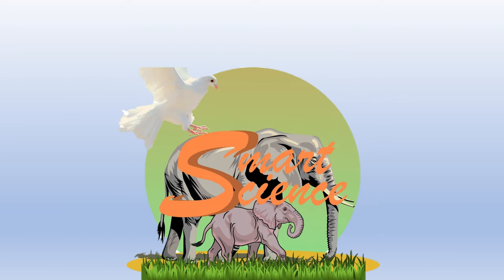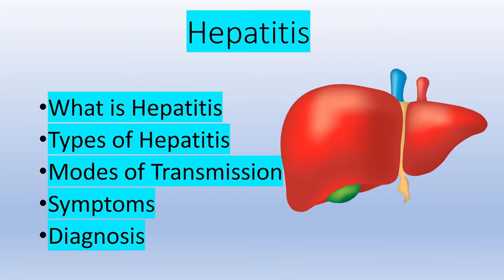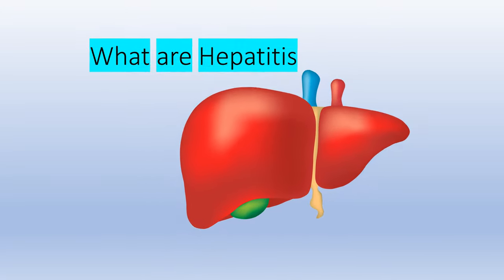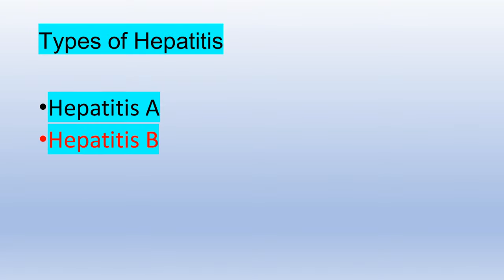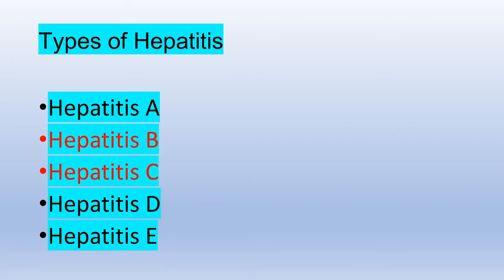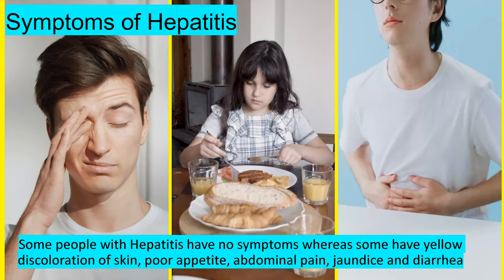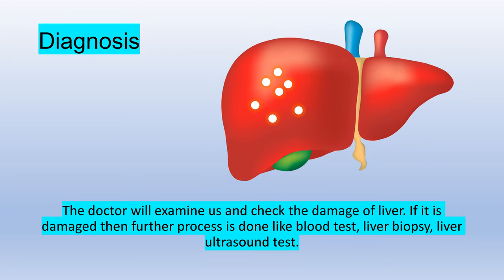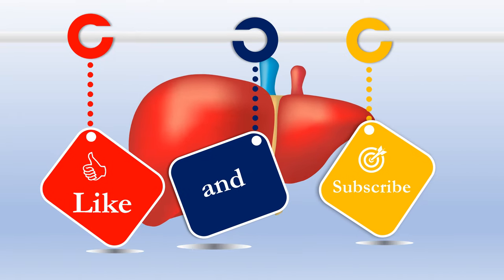What are Hepatitis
Hepatitis means the inflammation of the liver. Hepatitis are mostly infected in the hepatic region ie liver. There are five main types of hepatitis. They are are Hepatitis A,Hepatitis B, Hepatitis C, Hepatitis C, Hepatitis D and Hepatitis E. Among other Hepatitis, Hepatitis C is servely and deadly.

Cause of Hepatitis.
Hepatitis is most commonly caused by Hepatitis virus.  It is also cacuse by heavy intake of alcohol, drugs and toxins.

What are the symptoms of Hepatitis?
Some people with Hepatitis have no symptoms whereas some have yellow discoloration of skin, poor appetite, abdominal pain, jaundice and diarrhoea. Chronic Hepatitis may cause liver damage and cancer of liver.

It is most commonly spread person to person or ingesting food or water which are contaminated with virus. It may transmit from use of contaminated needles or other skin injected instruments. It is also transmitted by unprotected sex with infected person.

It may be passed from mother to baby during pregnancy but there is a vaccine to prevent newborns from becoming infected.

Diagnosis.
First of all, the doctor will examine us and check the damage of liver. If it is damaged , then further process is done like blood test, liver biopsy, liver ultrasound test.